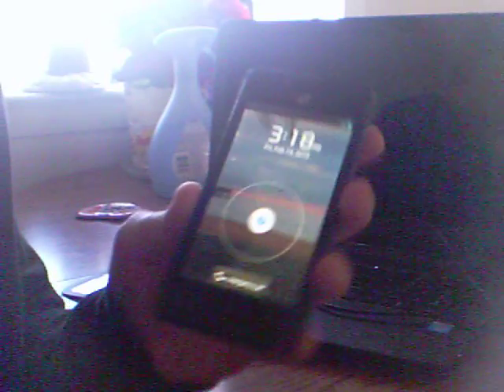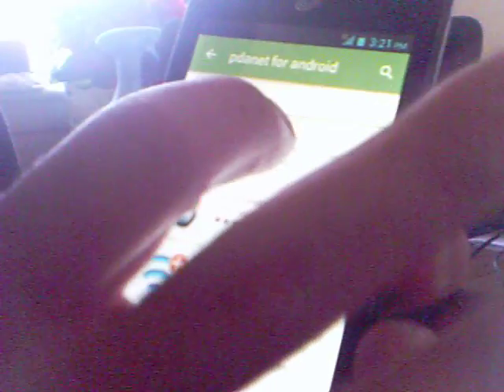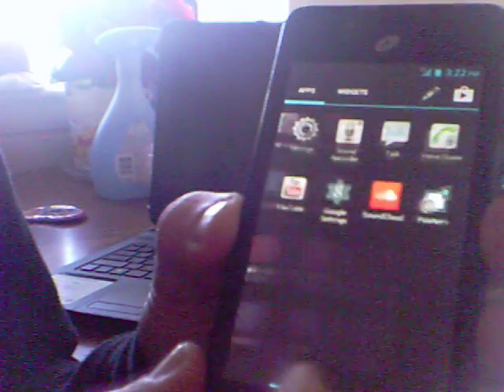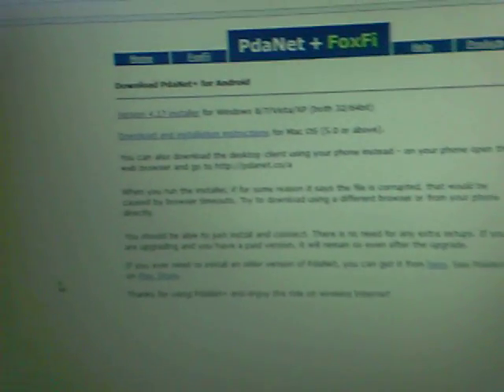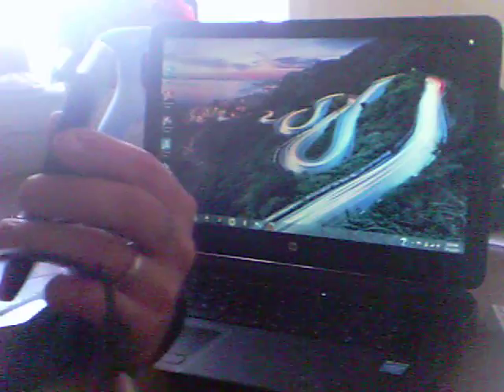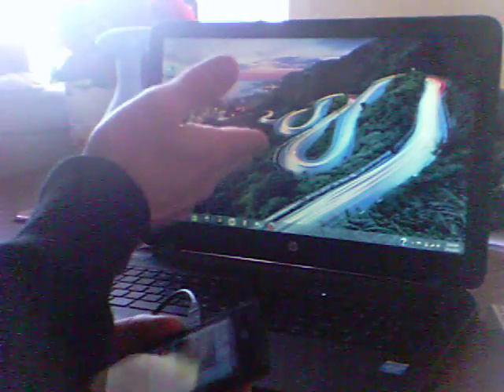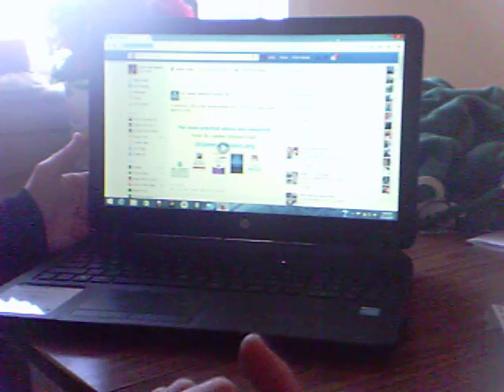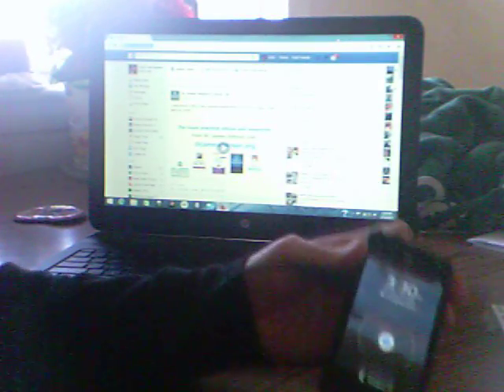Pdanet Tutorial Connect Your Laptop to the Internet Thru Your Phone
Connect Your Laptop to the Internet Thru Your Phone